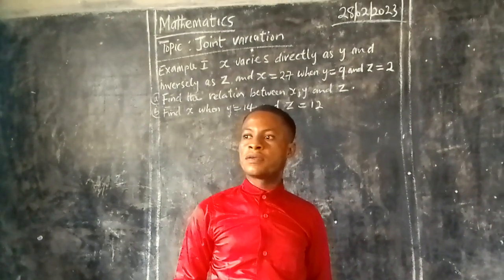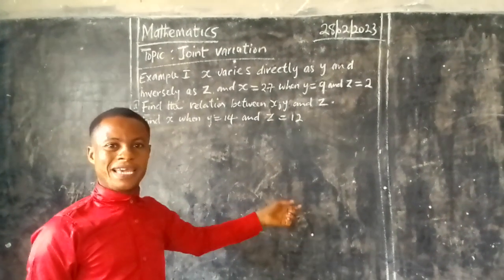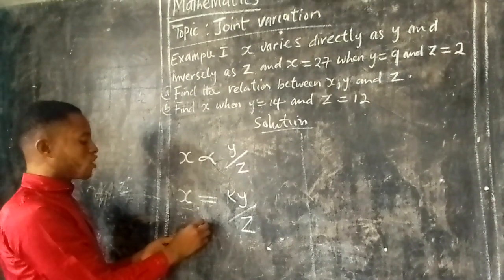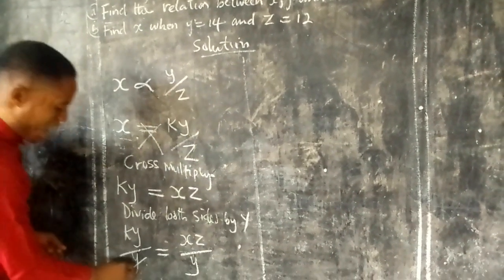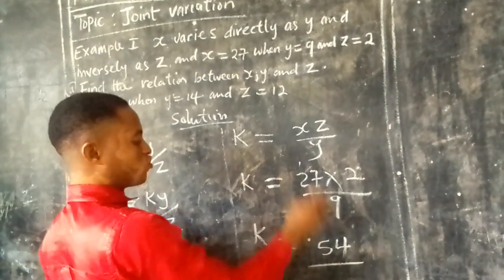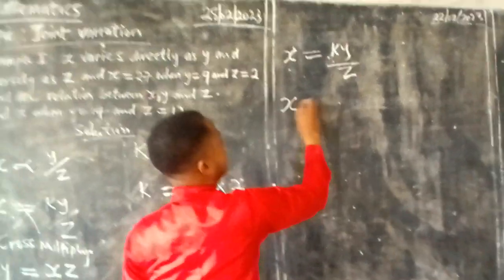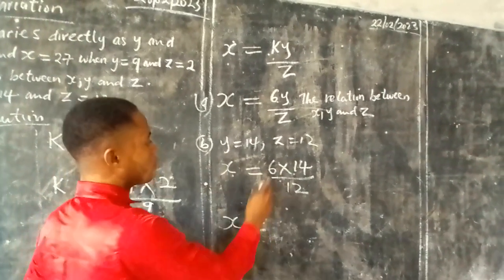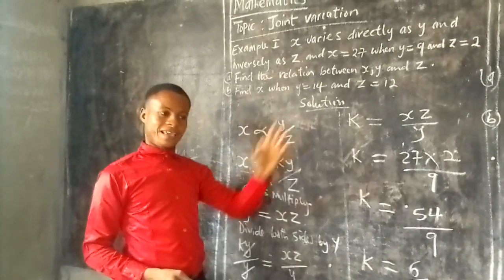joint Variation part 2